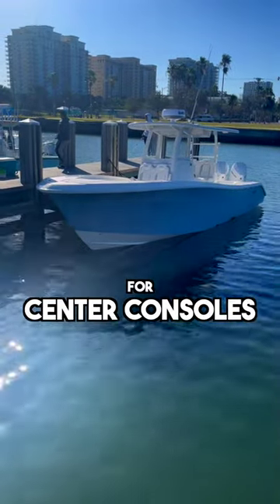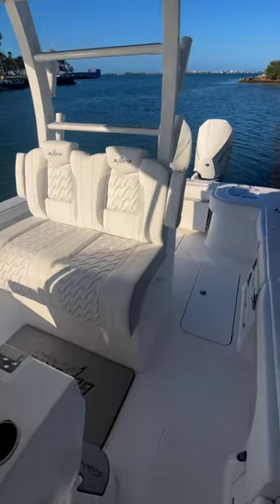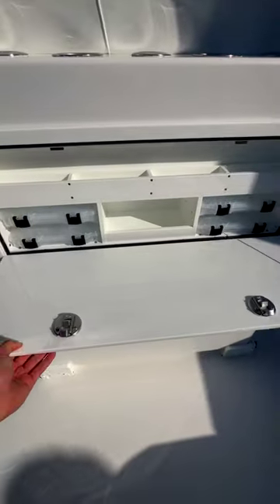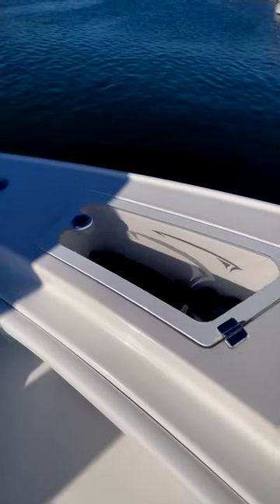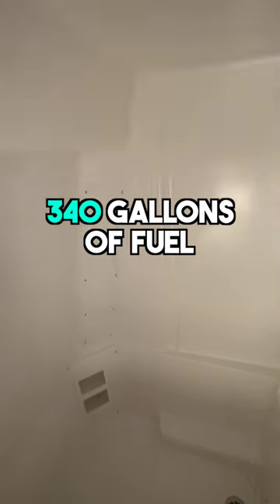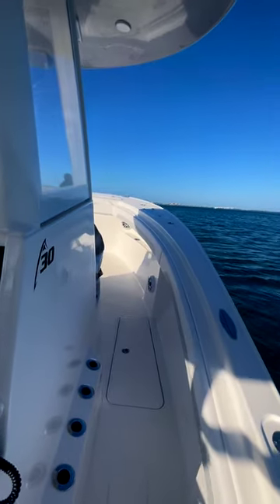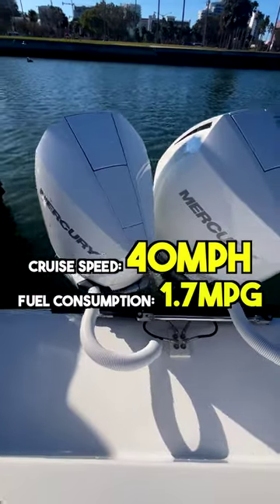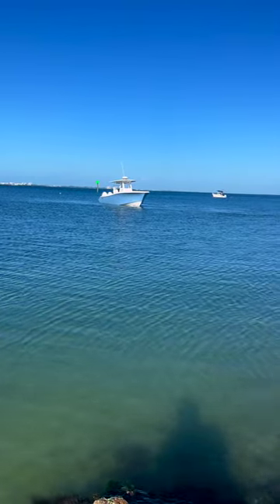The Best Size For Center Consoles!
30' Center Console by BlackTip Boatworks!